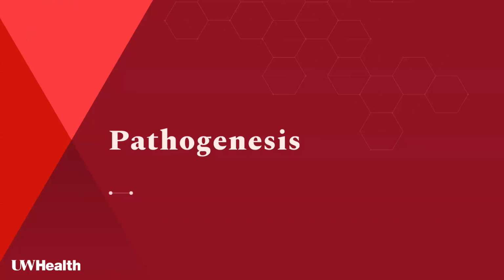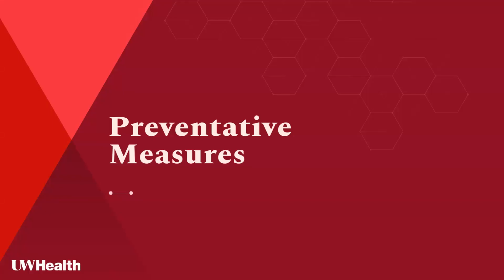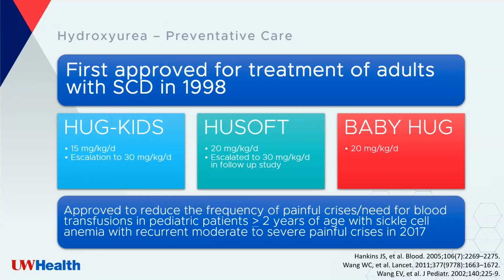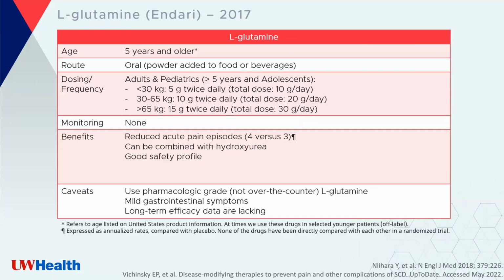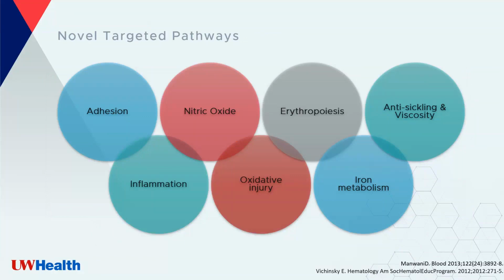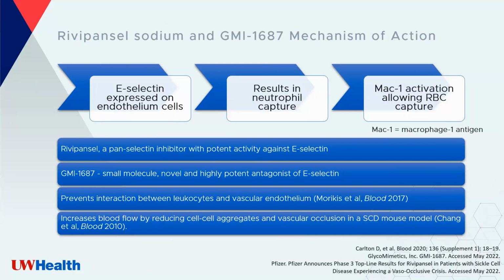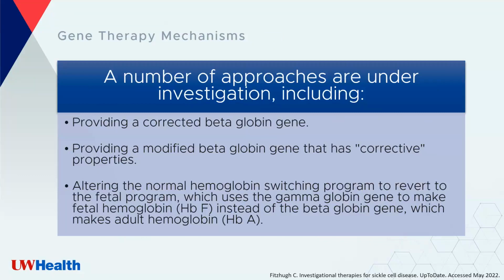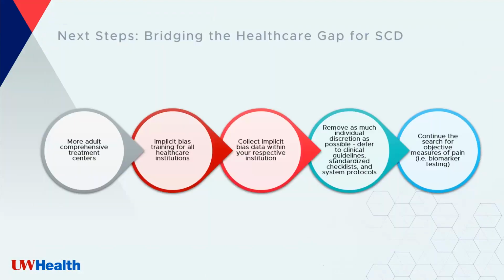The Unsung Crisis: Sickle Cell Disease Management Overview